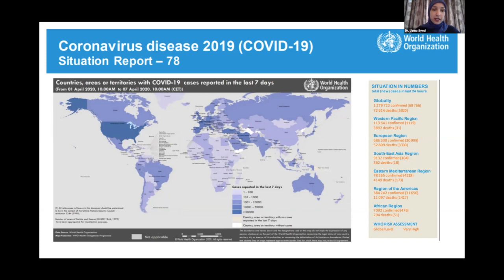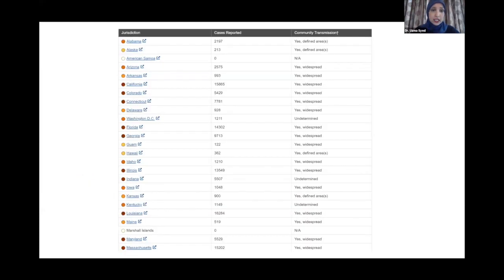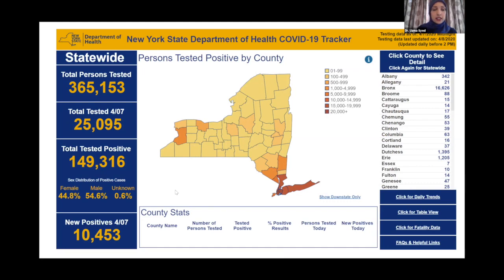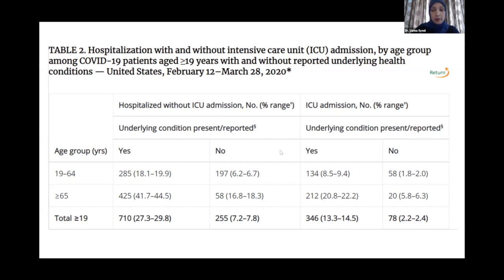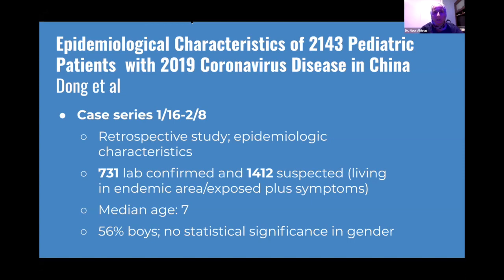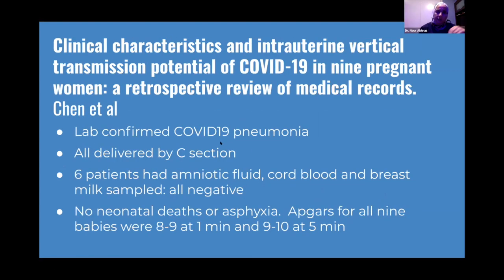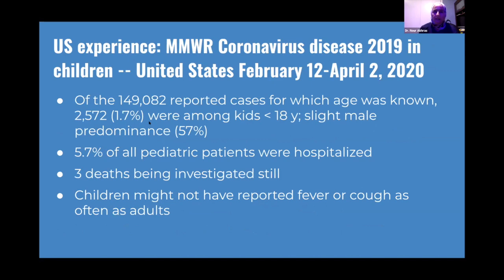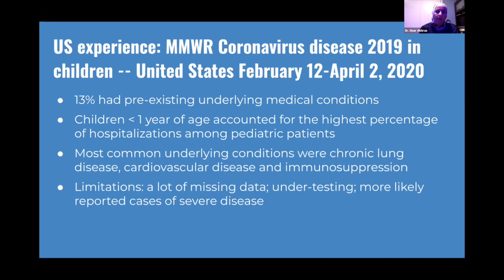How COVID-19 is Affecting Clinics and Partners in the Countries We Work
As part of the MedGlobal COVID-19 response, we are providing accurate and up-to-date information to frontline healthcare workers in limited-resource settings, especially those working with refugees, on the themes of COVID-19 latest research and mental health resources in pandemic settings. We are working with our teams and partners to provide support to the most vulnerable, some of the over 70 million refugees and forcibly displaced persons in the world. The effects of the crisis on these populations will be the most devastating, as many are confined to cramped environments like overcrowded camps or communities in urban areas where disease can rapidly spread.

This week, please join us as we hear from two infectious disease specialists who will update attendees on the current state of the novel coronavirus global pandemic and speak to its effects on the populations we serve.

Panelists:
Dr. Nour Akhras is a pediatric hospitalist and pediatric infectious disease physician in the suburbs of Chicago. She has been involved in global medical work for the last 6 years to Turkey, Greece and most recently, Yemen. She also served on the infectious diseases committee of the Syrian-American Medical Society, helping develop antibiotic protocols that have been distributed to field hospitals throughout Syria.

Dr. Uzma Syed is an infectious disease specialist in New York and has been practicing for 15 years. She graduated from the University of New England College of Medicine in 2005 and specializes in infectious disease medicine.